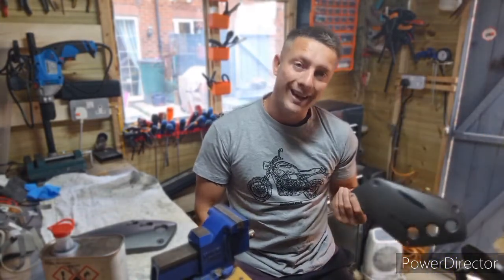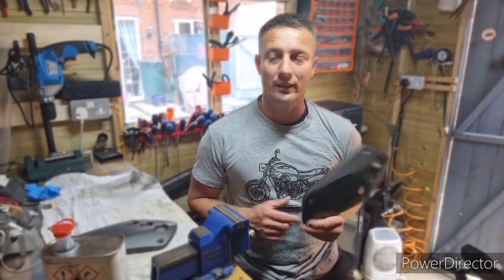Xsr700 paint job, how easy and quick turn your bike for new look.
Is a quick one , how you can change quickly colors on panels and some other parts. So you bike will look different better or not well i live it to your opinion.